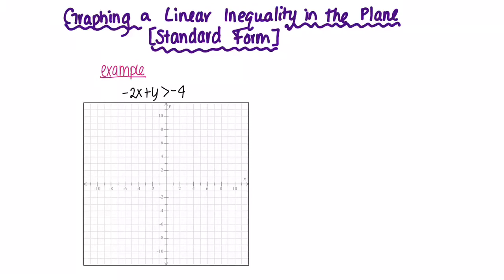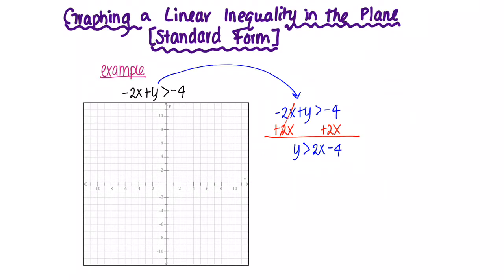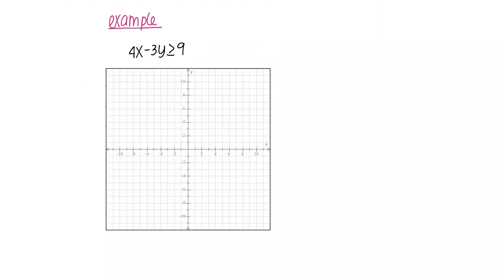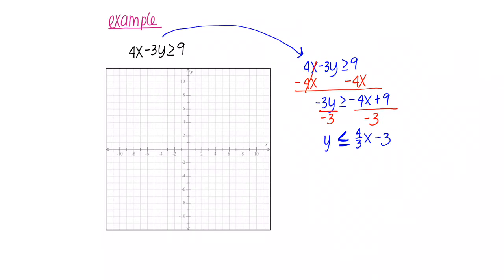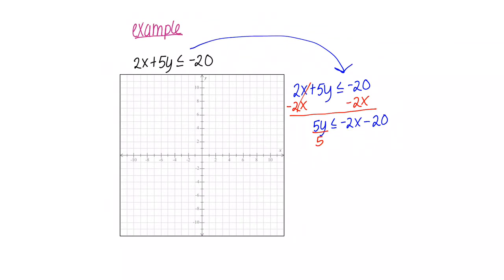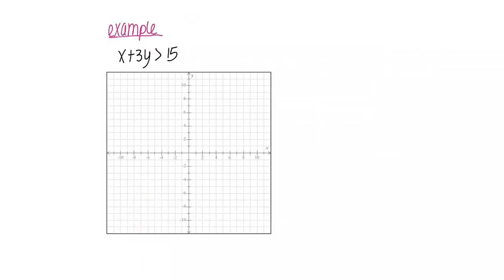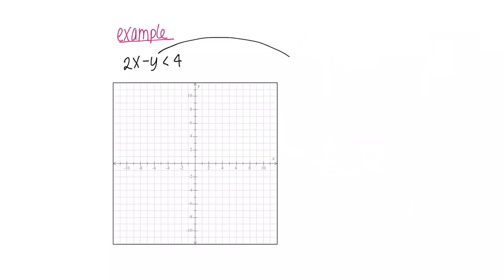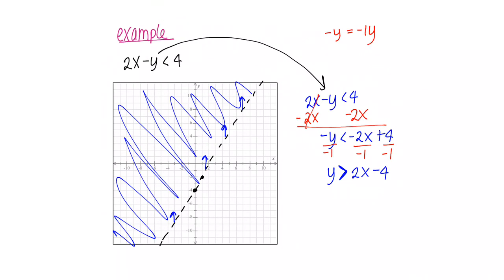Graphing linear inequalities in the plane (standard form)